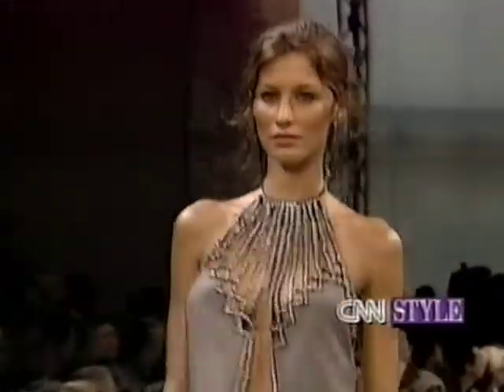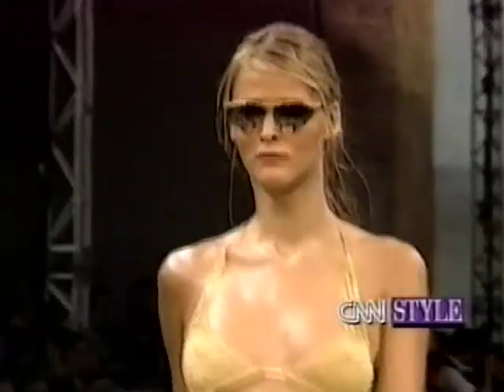CNN STYLE ELSA KLENSCH FS 2000: Chloé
Stella McCartney brought Chloé back on the fashion radar.